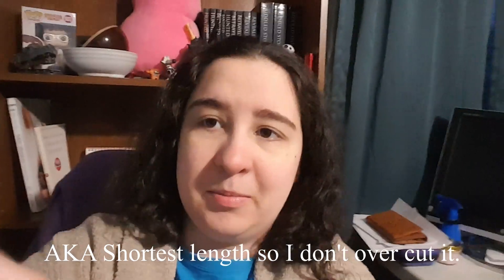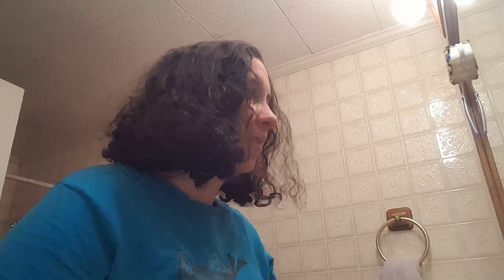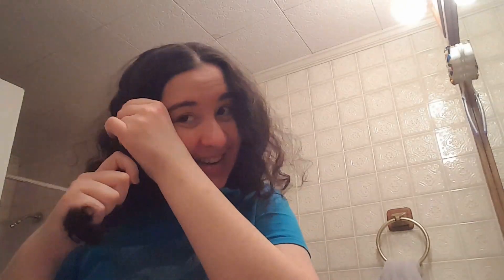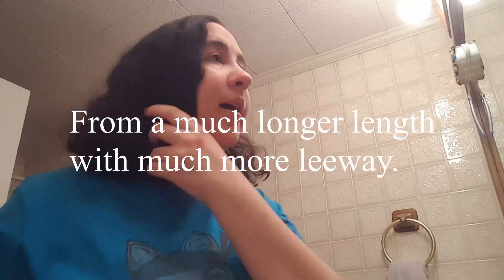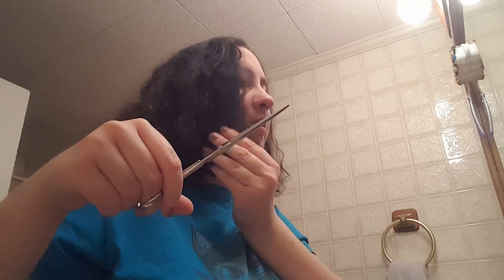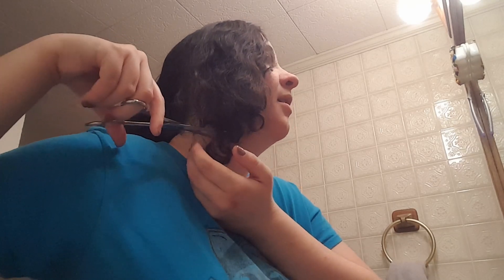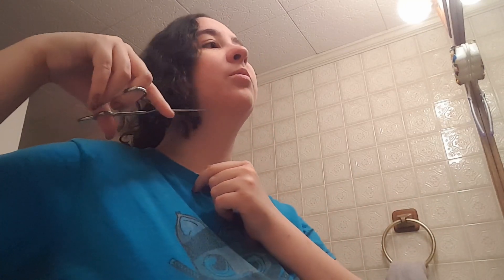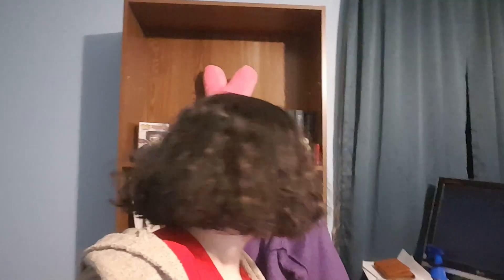I Cut My Own Hair Because That's What You do in Quarantine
As I was editing this I realized that I still have to film myself giving speeches for my class, meaning more people besides family, close friends, and any random person on the internet who clicks this video will see me... welp, too late to take that into consideration!

Suddenly Links!